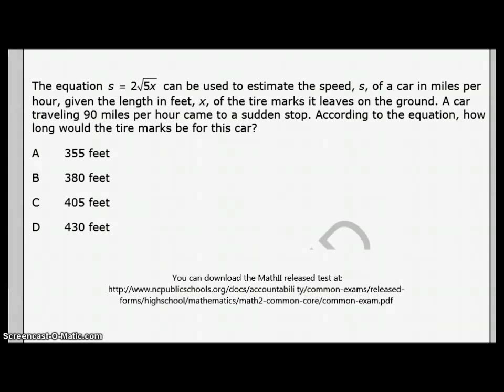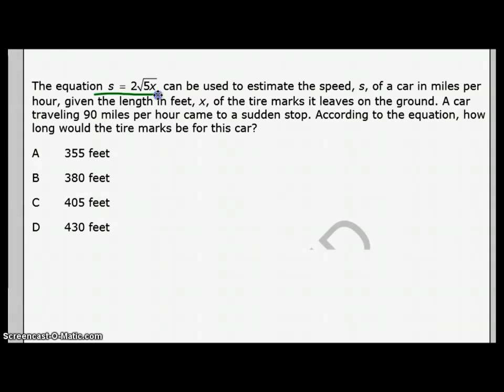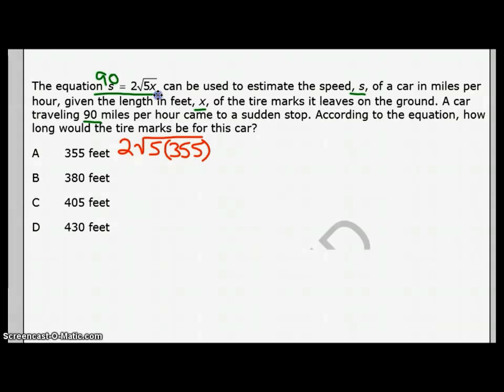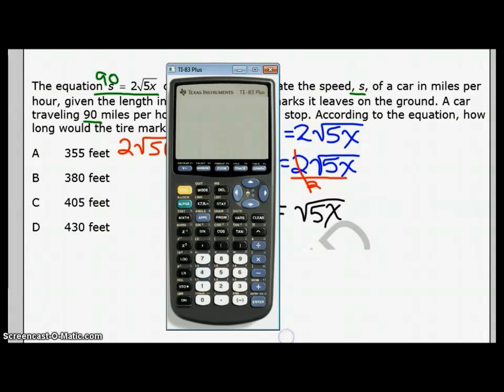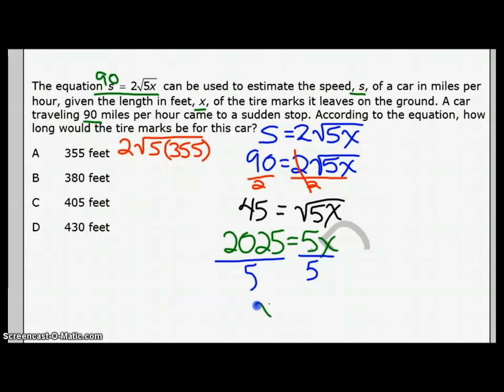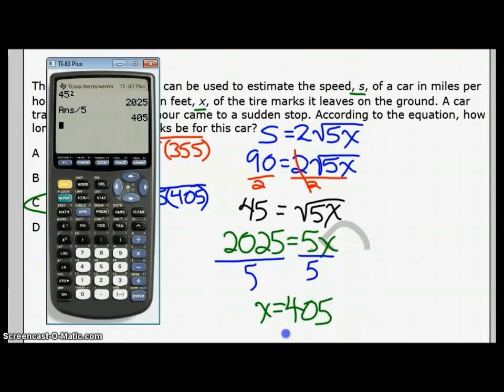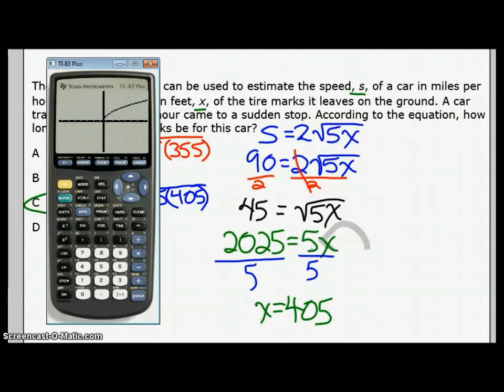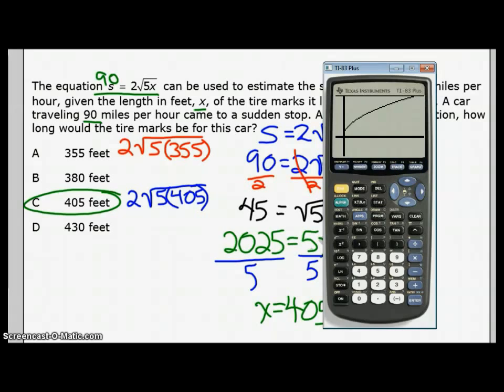2013 Math II Q1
Question 1 from the North Carolina 2013 Math II released test . Used to practice for the Math II state test.